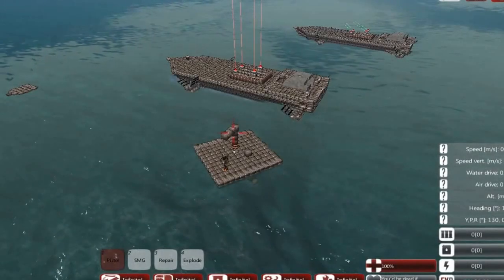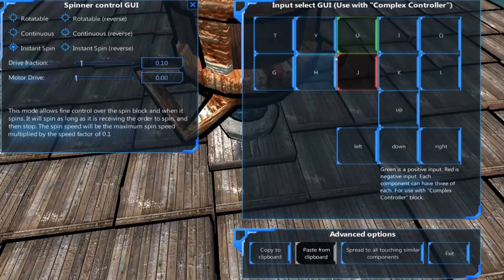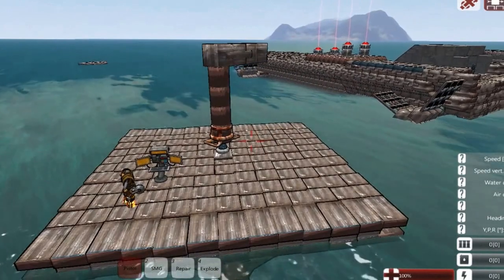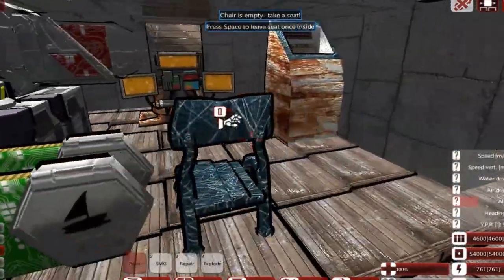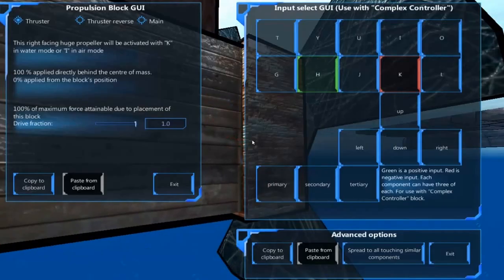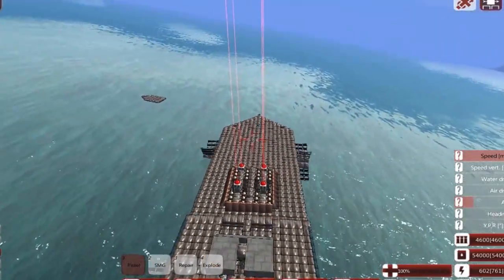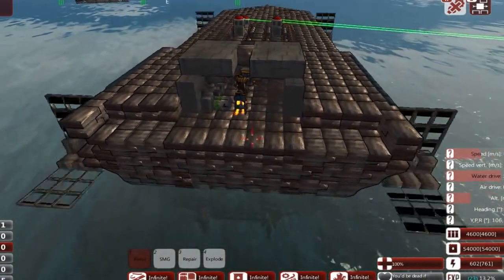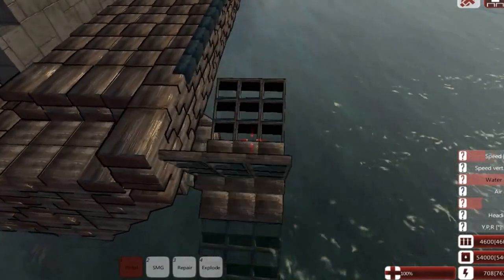From The Depths. Paddle Ships Tutorial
The basics of building your first paddle ships.